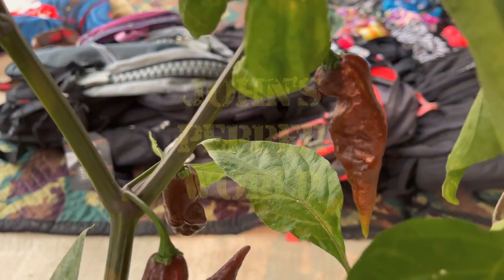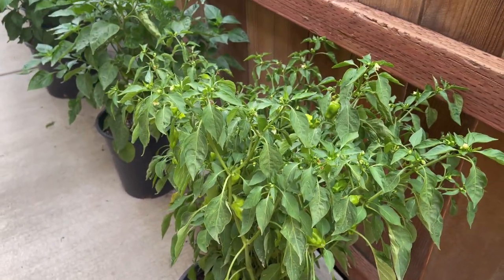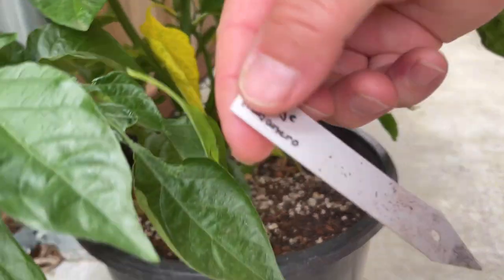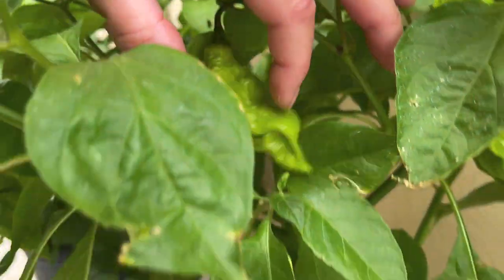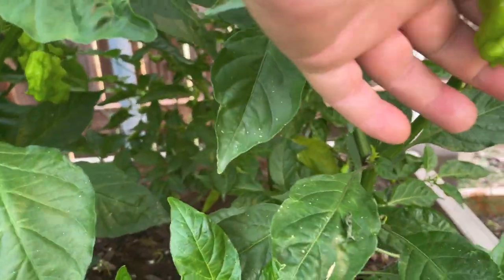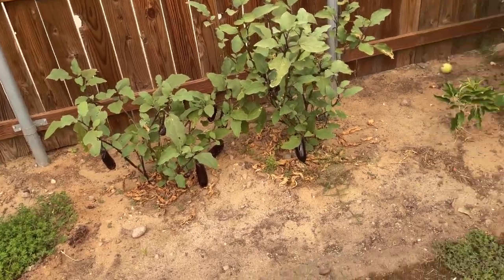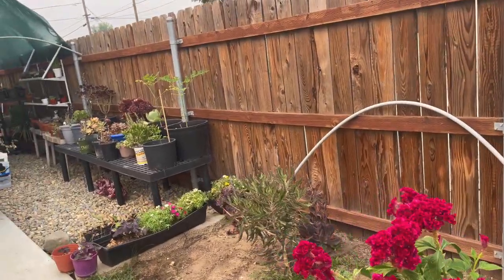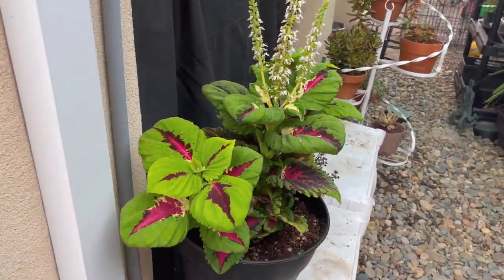Super Hot Pepper Grow # 20 August 7th 2021. A new sunshade in the backyard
Let’s take a look at the peppers and a new sunshade